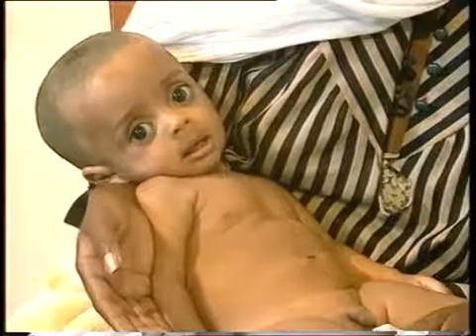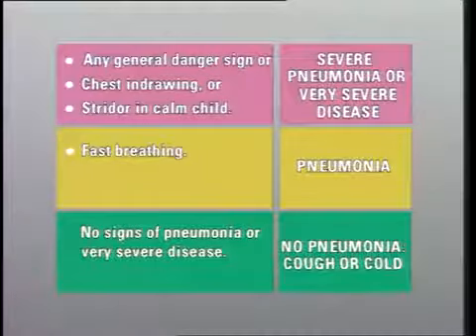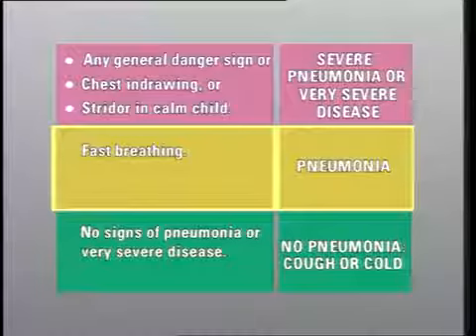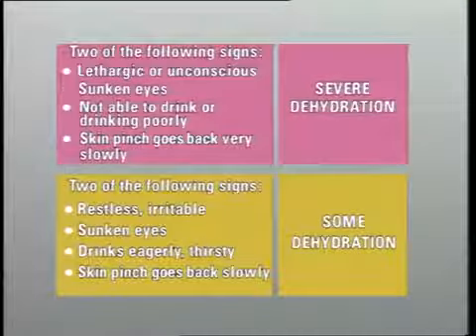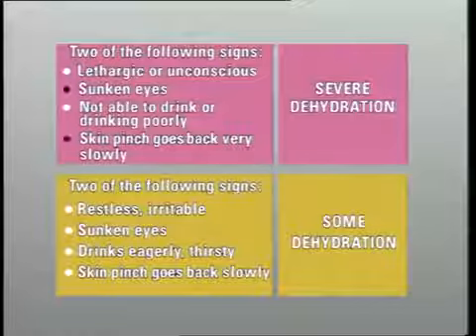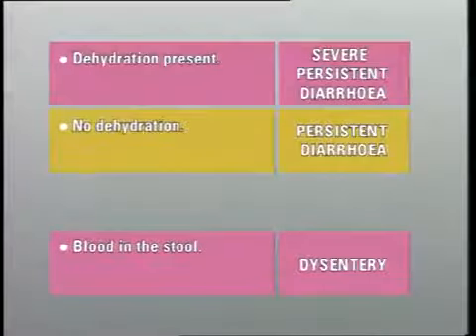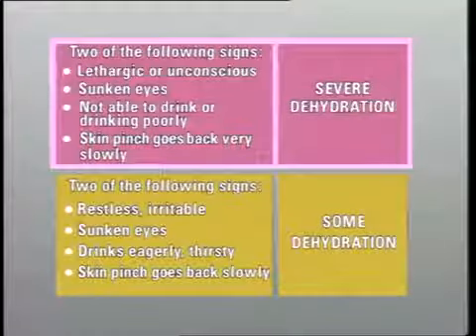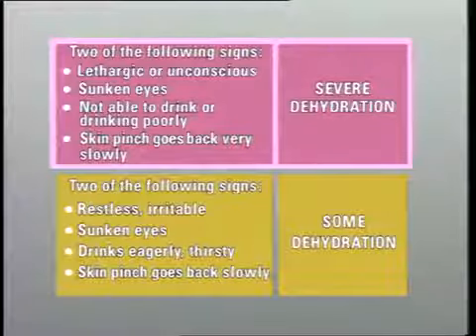IMCI training video Exercise G Case study Josh with Diarrhoea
This video provides practice in assessing a child `Josh' having diarrhea